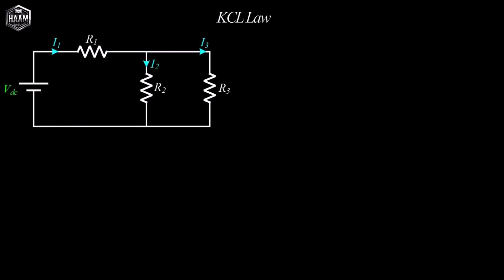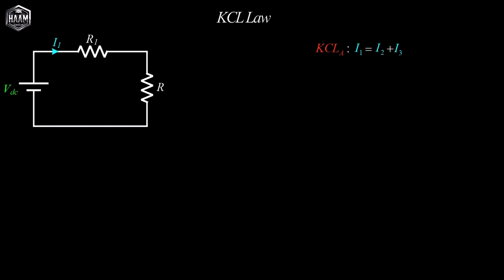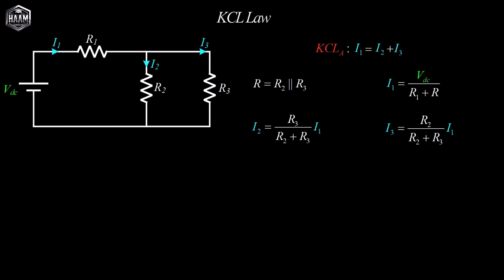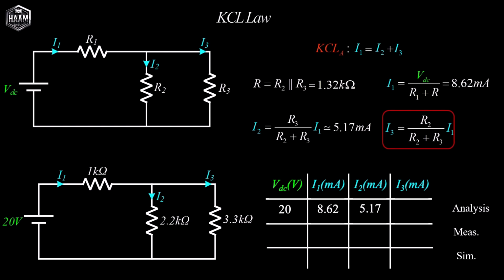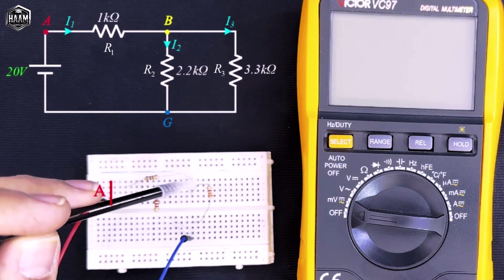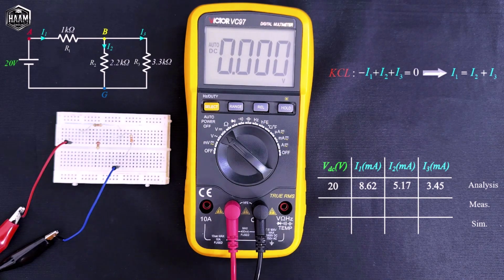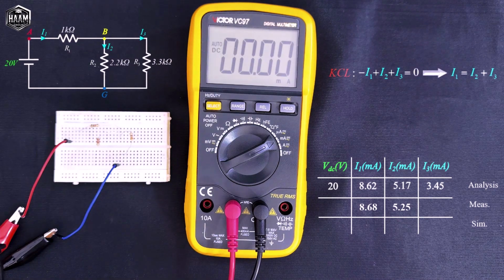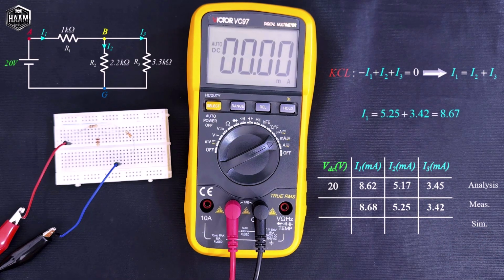Applying Kirchhoff's Current Law (KCL) to a Circuit: Theory, Real Measurement & Simulation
In this video, we take a complete, hands-on approach to understanding Kirchhoff's Current Law (KCL) — one of the most fundamental laws in circuit analysis. This video is divided into three parts: theory, real-world measurement, and circuit simulation, giving you both the conceptual foundation and practical, applied understanding.
🔹 What you'll learn in this video:
Part 1 — Theory:
✅ What is Kirchhoff's Current Law (KCL), and why does it work?
✅ The physical principle behind KCL: conservation of electric charge
✅ How to apply KCL at a circuit node: sum of currents in = sum of currents out
✅ Sign conventions and how to correctly write KCL equations for any node
Part 2 — Measurement:
✅ Building a real circuit and measuring currents at different nodes
✅ Using a multimeter to verify KCL in practice
✅ Comparing theoretical predictions with real measured values
✅ Common sources of measurement error and how to account for them
Part 3 — Simulation:
✅ Simulating the same circuit using circuit simulation software
✅ Verifying KCL results through simulation and comparing them with real measurements
✅ Understanding how simulation tools can help analyze more complex circuits
🧊 By combining theory, hands-on measurement, and simulation, this video gives you a complete and practical understanding of KCL — not just the formula, but why it works and how it holds true in both real circuits and simulated environments.
This video is ideal for students studying electrical engineering, electronics, circuit analysis, or physics, and for anyone who wants a deeper, more practical understanding of one of the core laws of electrical circuits.
⏱️ Timestamps:
00:00 – Theory: Sign Conventions Explained
06:10 – Measurement: Verifying KCL with a Multimeter
11:54 – Simulation: Setting Up the Circuit in Software
16:24 – Conclusion & Key Takeaways
Turn on the 🔔 bell so you don't miss future videos.